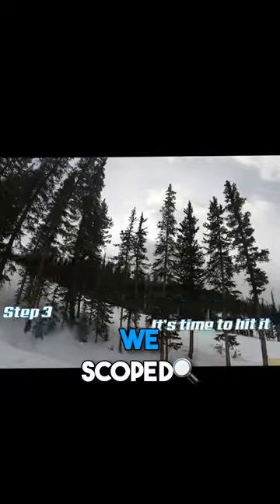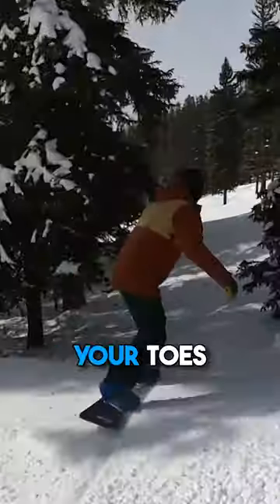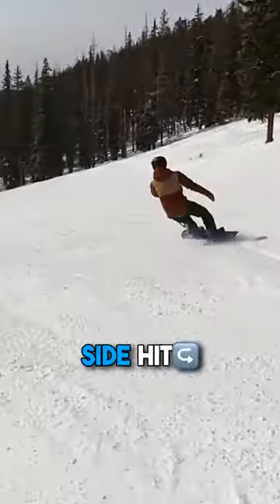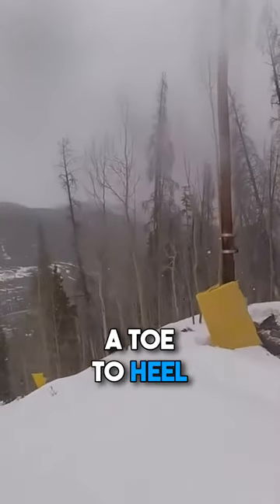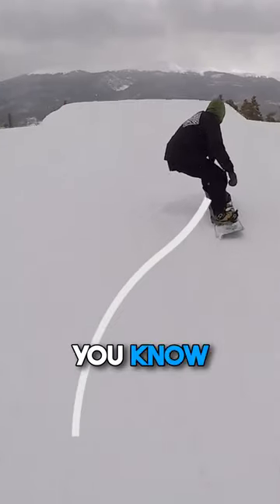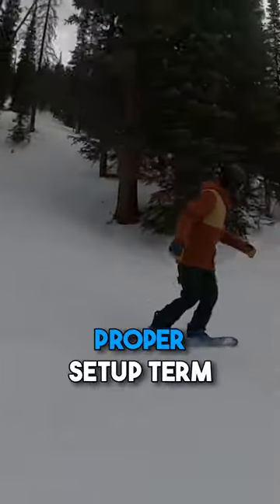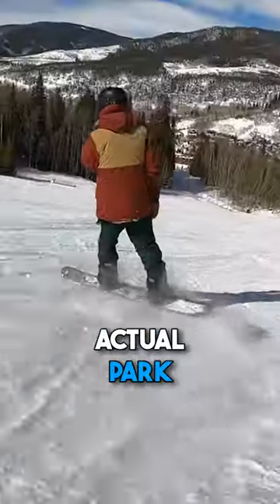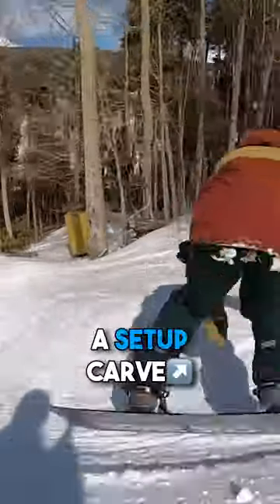🙌I wish I knew THIS about side hit approaches sooner...